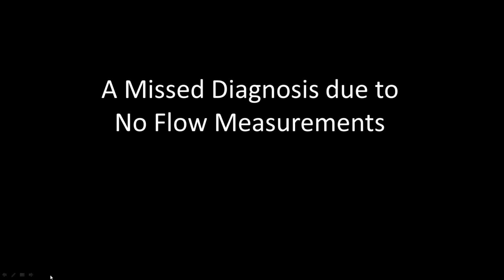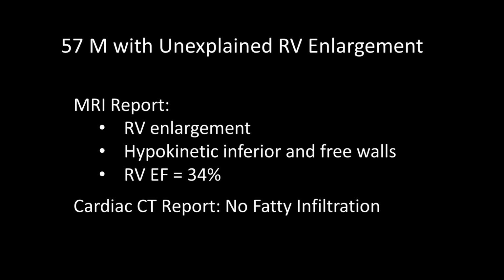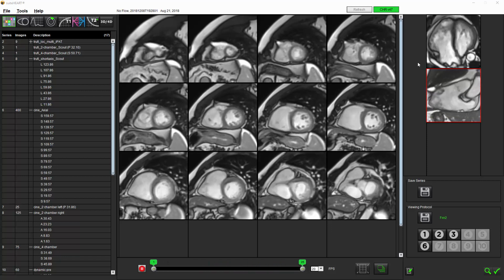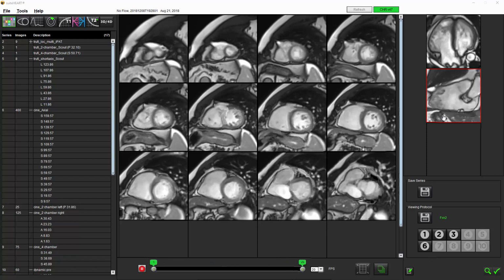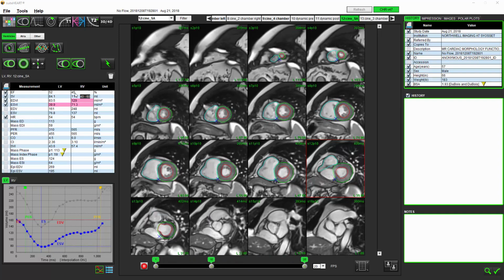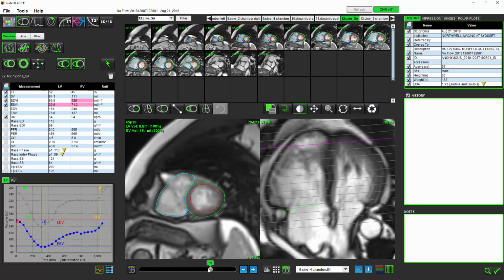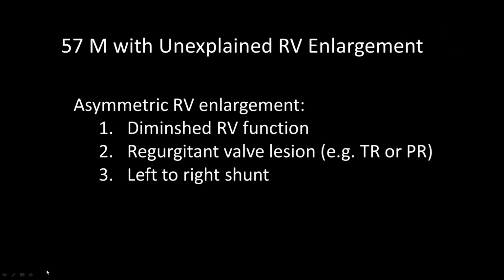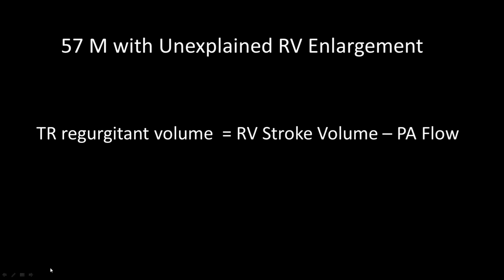Case Study A Missed Diagnosis due to No Flow Measurements